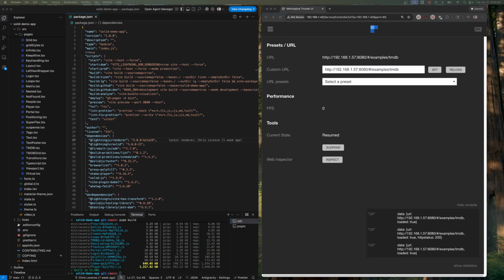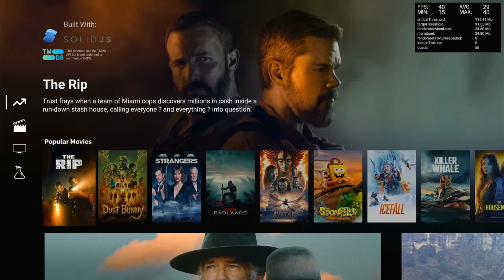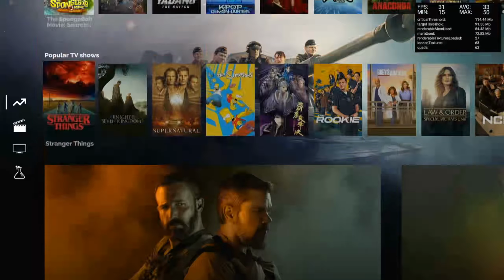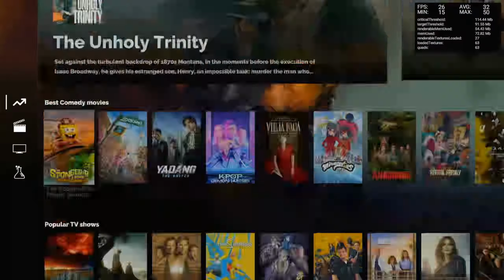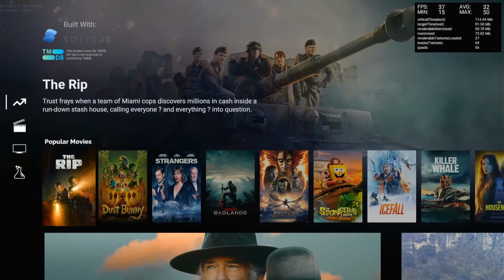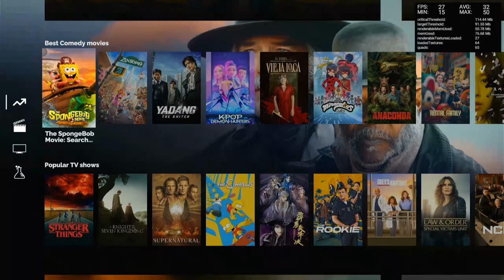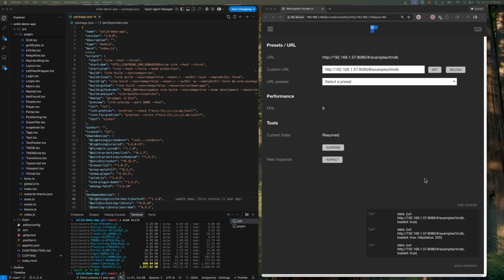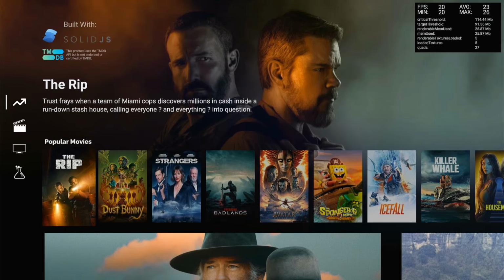Lightning Renderer Optimization Work - 50% increase in FPS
Work I've done to make the Renderer significantly faster.